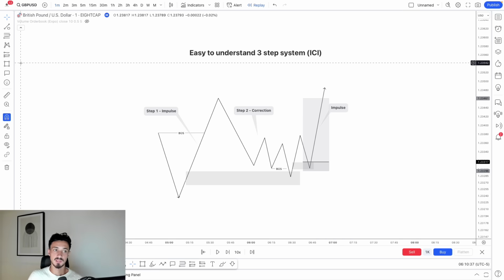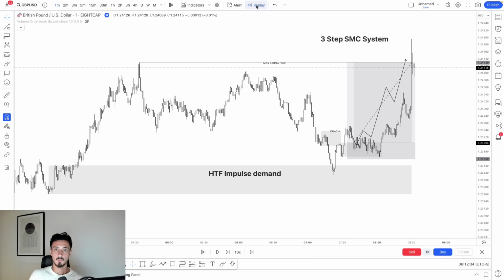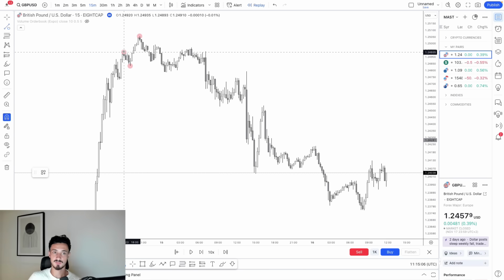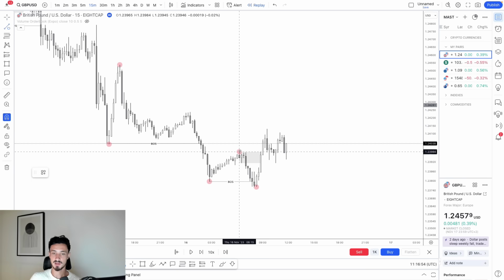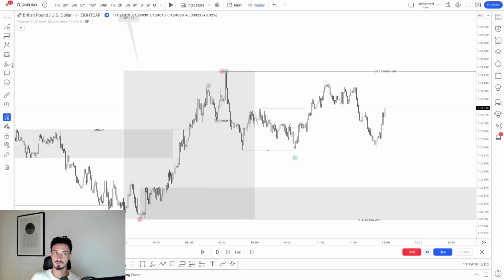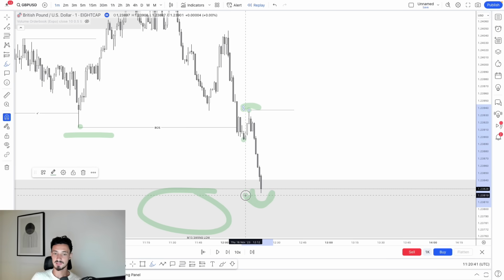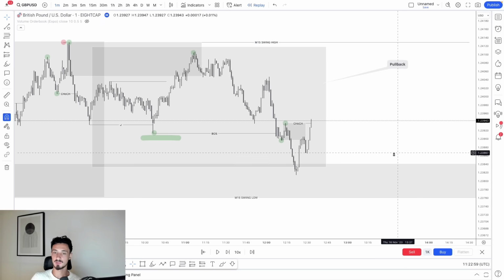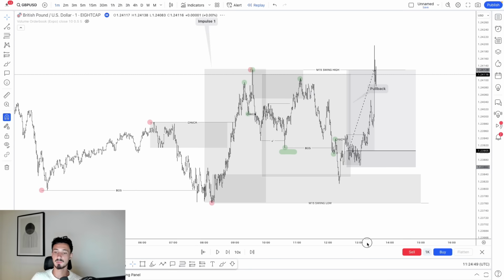The Cleanest SMC Trading Strategy for 2026